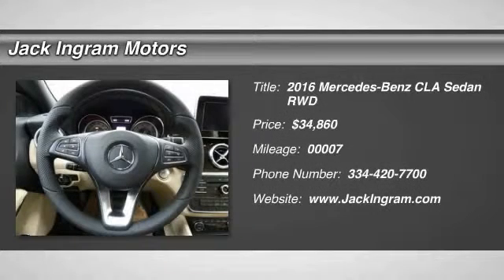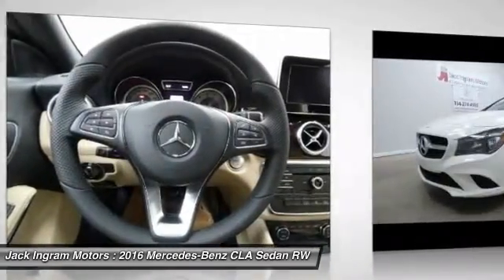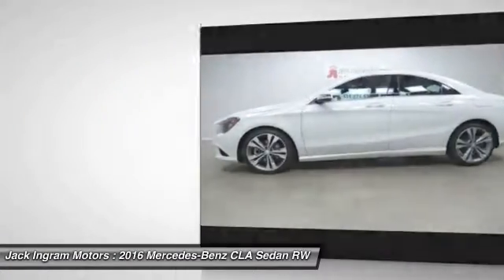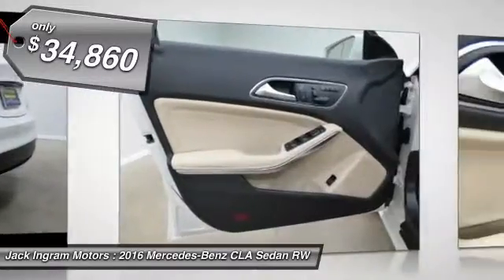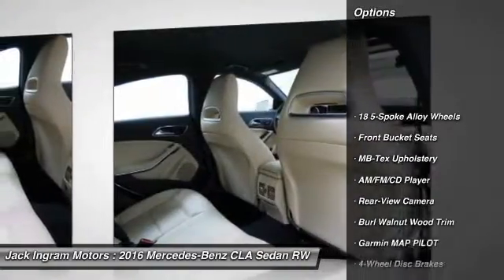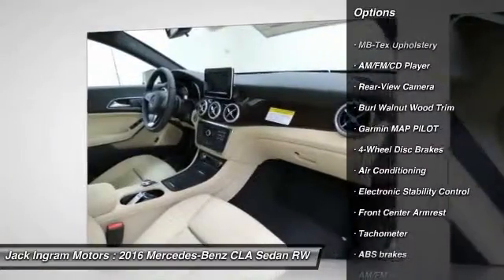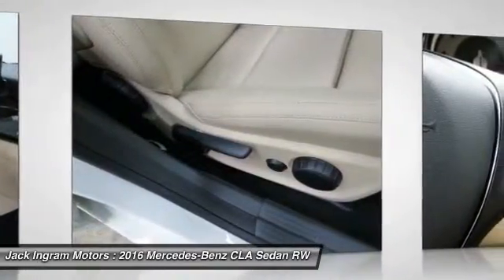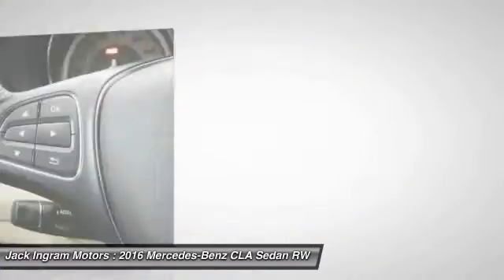2016 Mercedes-Benz CLA Montgomery AL M3891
2016 Mercedes-Benz CLA 250

227 Eastern Blvd.

You'll love this 2016 Mercedes-Benz CLA. This is a sedan you'll want to take home. With 7 miles, it features Automatic transmission and an exterior color of Cirrus White. Call and get in touch with Jack Ingram Motors directly, and be the first to open the sedan door today!